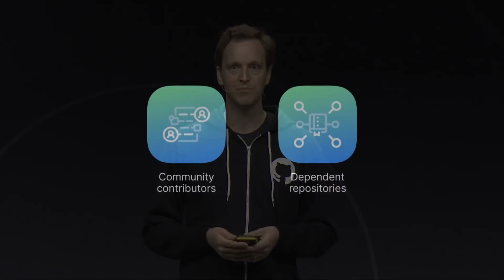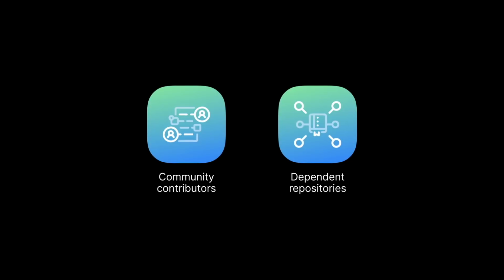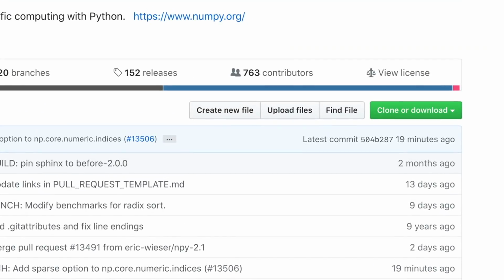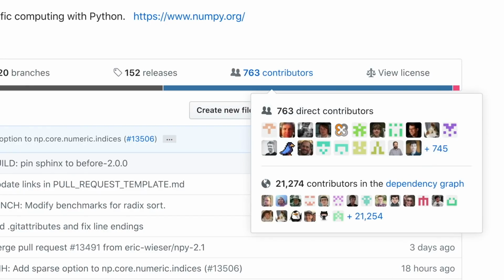The interconnected community - GitHub Satellite 2019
About GitHub Satellite 2019
A community connected by code

Explore our interconnected community—and how collaboration turns ideas into innovations.

Join us in November at San Francisco's Palace of Fine Arts for GitHub Universe